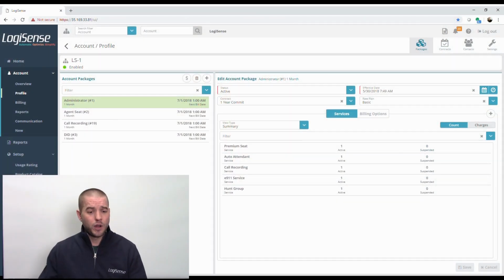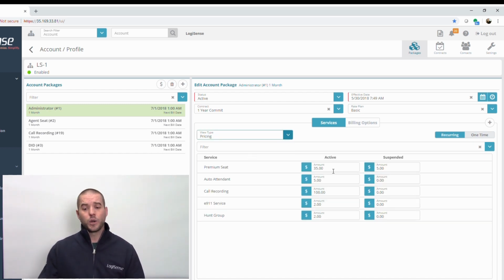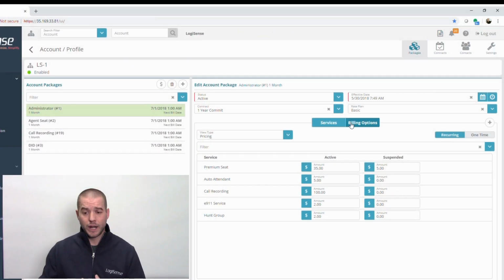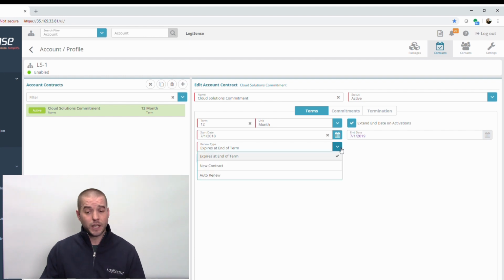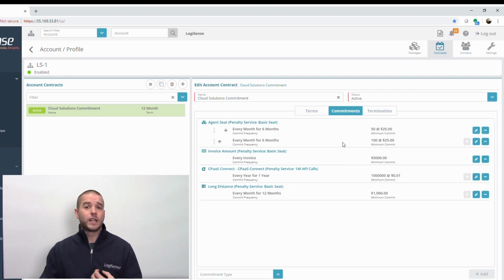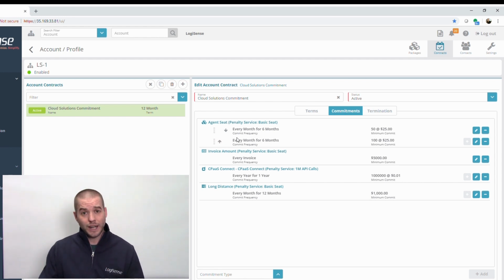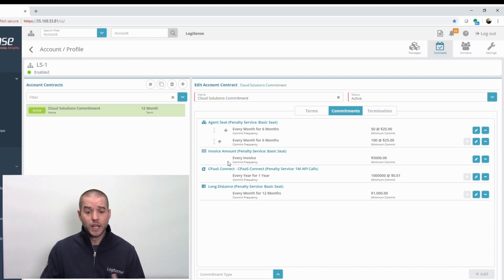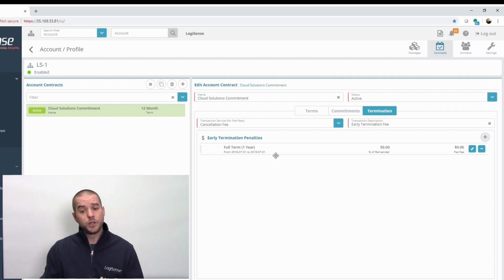Billing Contract Enforcement Rules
Enforcing contracts is an essential aspect of ensuring that you're capturing the correct revenue based on the current state. Have your customers met their commitments?